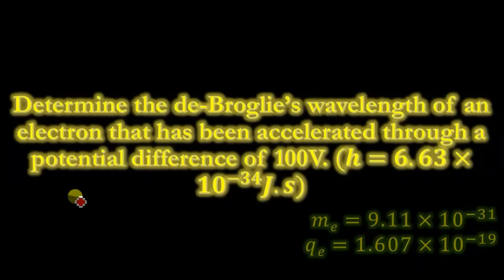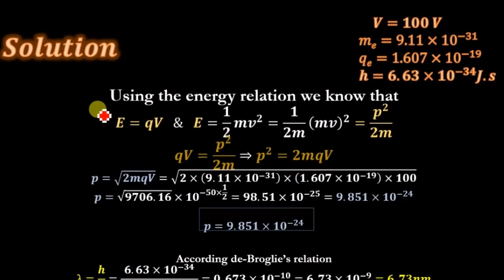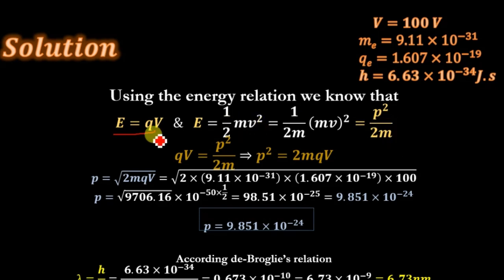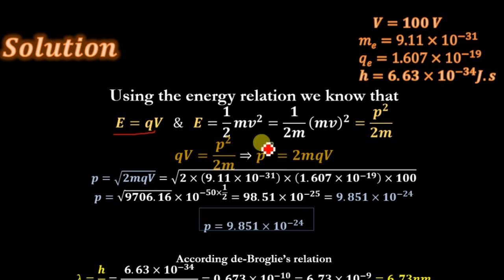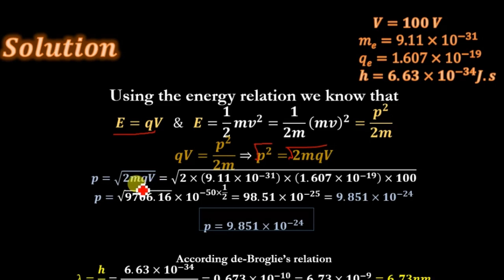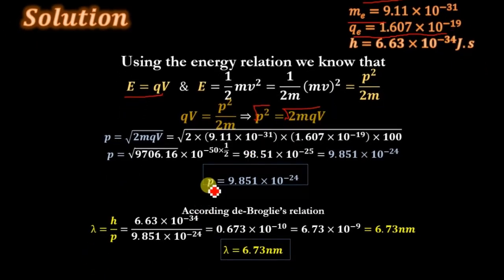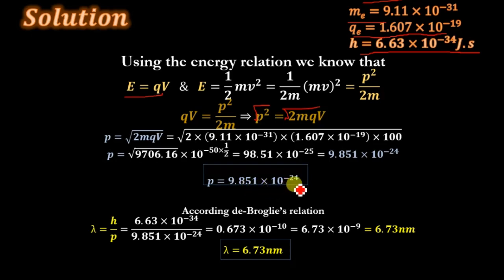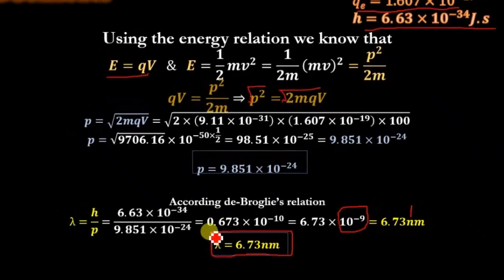de broglie's wavelength calculation simple problem (electron in accelerated potential)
Determine the de-Broglie’s wavelength of an electron that has been accelerated through a potential difference of 100V.
𝒉=𝟔.𝟔𝟑×𝟏𝟎^(−𝟑𝟒) 𝑱.𝒔
𝑚𝑒=9.11 x 10^(−31)
𝑞𝑒=1.607×10^(−19)
Equation used during solution are
E=qv
E=1/2mv sqaure
Finally
lambda = h/p de broglie wavelength of electron accelerated in a potential.

Error in calculation
The momentum value presented in the video is not correct do the calculation yourself
the momentum value is p =5.4x10^-24